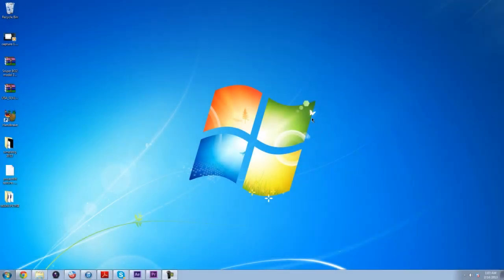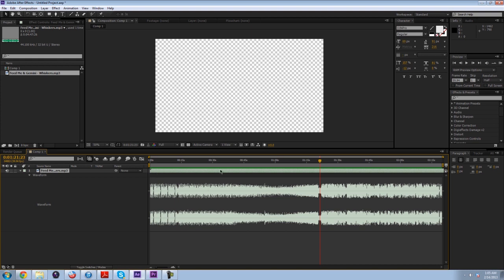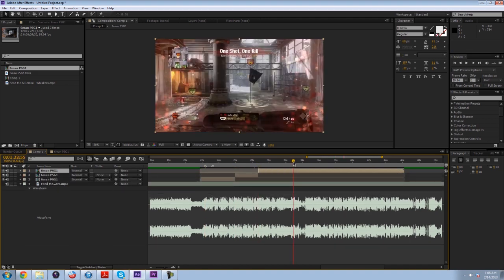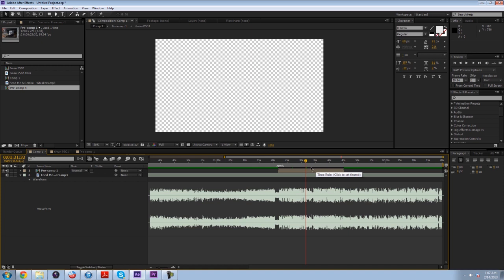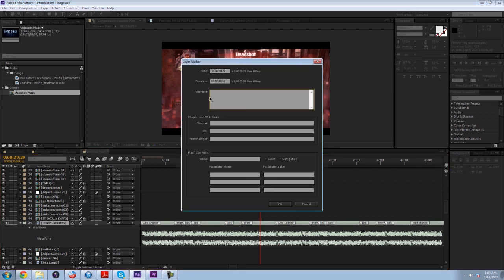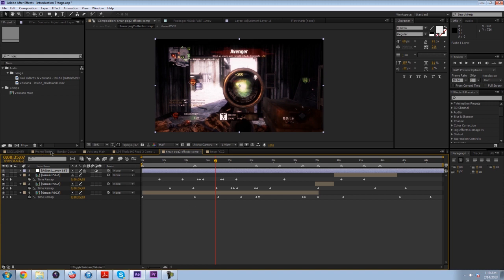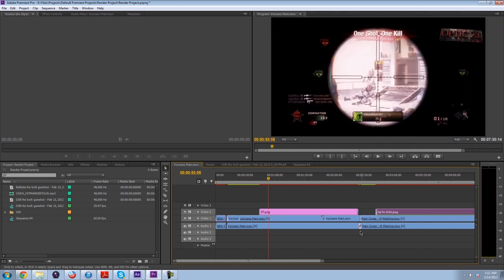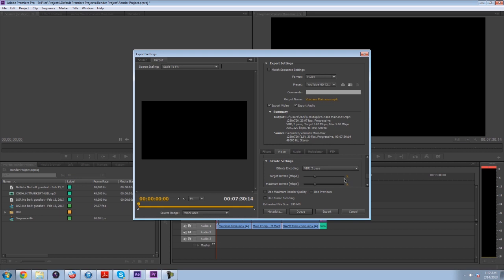My Editing Workflow OpTic 2bar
BASIC TRAINING for new editors!

This is a new series I want to start doing which includes Adobe After Effects tutorials, and just editing tutorials in general.

I want to know what you guys think of this, and if you have any ideas for what you want to see (or what you don't want to see), please leave a comment. It is much appreciated.